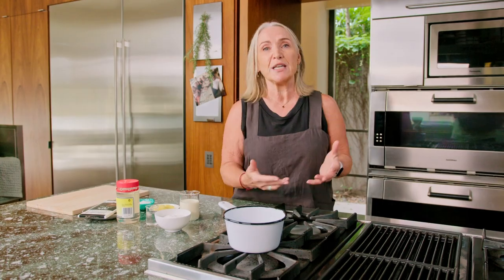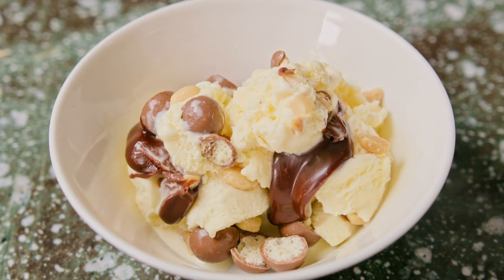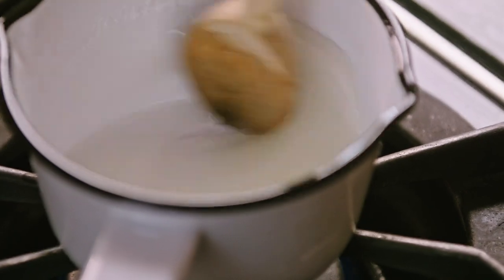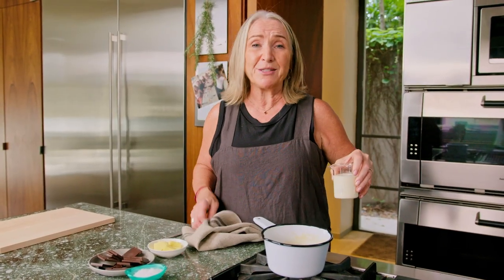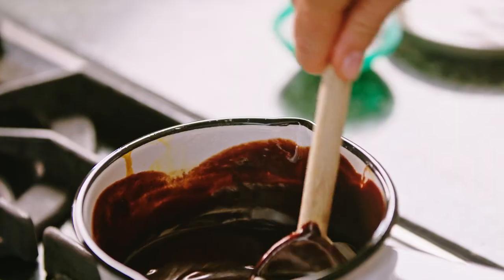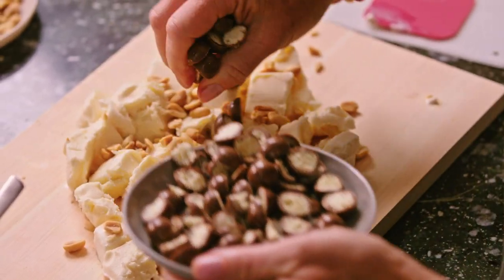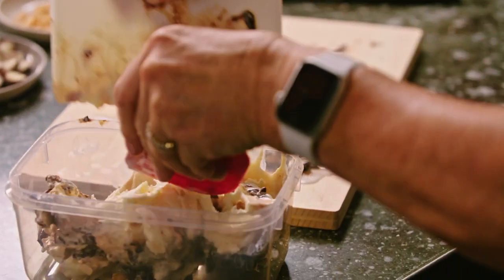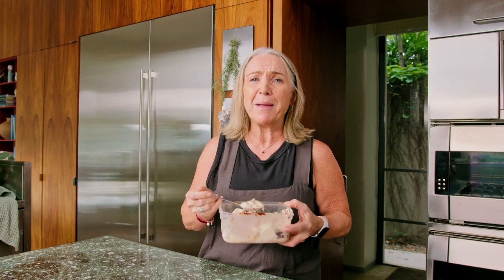Caramel Choc Fudge, Peanut & Malteser Ice Cream: Decadent Comfort Food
Indulge in the ultimate comfort food with our mouthwatering recipe for Caramel Choc Fudge, Roasted Peanut and Malteser Ice Cream, aka Lisa’s 'Kummerspeck' Ice Cream. Kummerspeck, literally meaning "grief bacon", perfectly captures the concept of emotional overeating and the solace we find in delicious, soul-soothing foods like bacon and doughnuts.

Imagine crawling under the covers - spoon in hand - ready to dive into a bowl of creamy vanilla ice cream studded and swirled with chewy fudge, malty chocs and crunchy salted nuts. It's the ultimate ‘kummerspeck’.

Caramel Choc Fudge, Roasted Peanut and Malteser Ice Cream
AKA Kummerspeck Ice Cream.

CHOCOLATE CARAMEL FUDGE, PEANUT AND
MALTESER ICE CREAM

Makes just over 3 cups. Serves 1 - 6, depending on the circumstances.

750 ml (3 cups) store bought vanilla gelato or ice cream
75 g (1/2  cup) salted roasted peanuts
85 g (1/2 cup) chocolate malt balls (maltesers)
chocolate caramel fudge sauce*

Roughly chop the peanuts and chocolate malt balls.
Remove the ice cream/gelato from the freezer and remove from the container. Place on a chopping board and chop into large chunks. Swirl the sauce all over the chopped ice cream, then add the nuts and maltesers. Mix quickly and place back into the container (you may have to eat the excess or put in a separate small container), cover and freeze once again.
When ready to eat, grab a spoon, jump onto the couch, put the telly on and enjoy!

1/2 cup (55g) white sugar
30 ml (1 1/2 T)  water
2 tablespoons (60g) glucose or light corn syrup
1/2 cup (125 ml) thickened cream
2 T (40 g) unsalted butter
100 g dark chocolate 70%  roughly chopped
1/8 teaspoon flaky sea salt

To make the caramel, combine the sugar, water and glucose in a small saucepan over medium heat and stir with a wooden spoon until sugar is dissolved. Once dissolved, continue to simmer until golden brown (170℃/338℉ on a candy thermometer), swirling from time to time.
You can keep it going to 175℃ /347℉ for a more bitter caramel (which I love) but no higher. VERY carefully add in a little of the cream at a time, swirling the pan, then the butter and keep swirling until all is smooth. Remove from the heat and add the chocolate. Stir gently until smooth. Allow to cool to room temp.

Where to find Lisa?